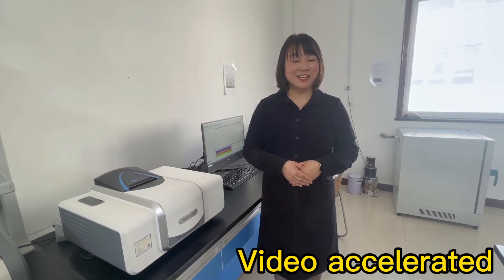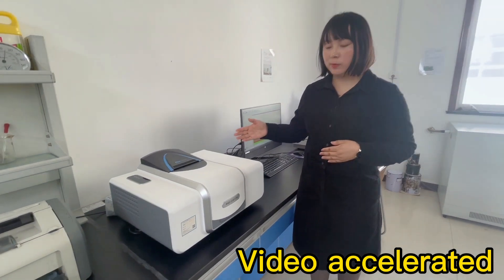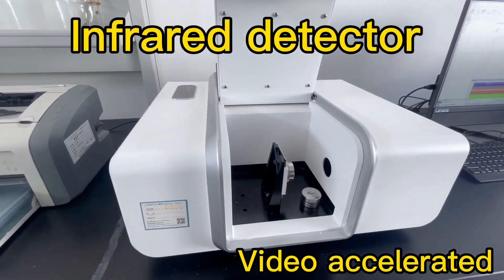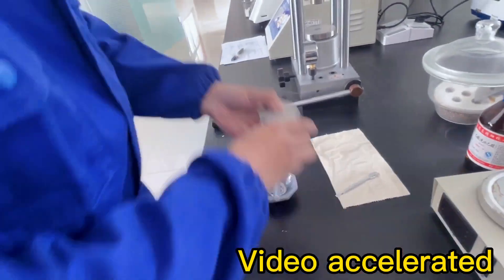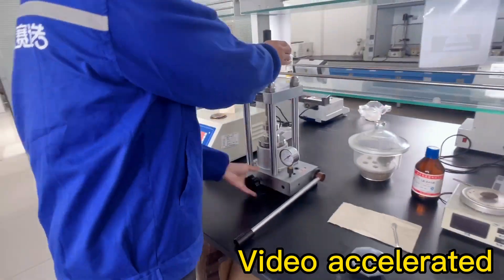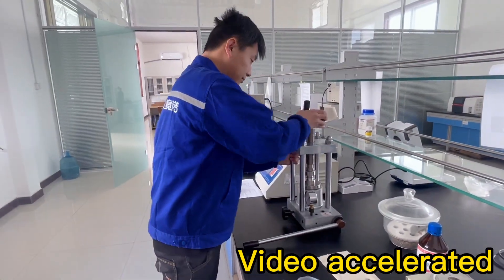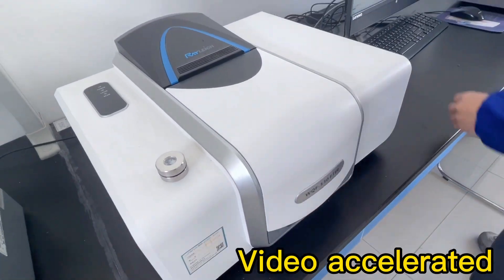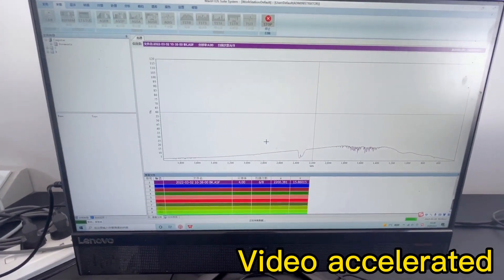Infrared detector equipment - PE WAX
Today, let's take a look at the testing equipment in our factory laboratory. The one next to me is our infrared detector. This instrument is mainly used to detect the vibration, frequency and intensity of different chemical bonds of substances, so as to judge the composition type and composition of substances. If you are using PE wax or other lubricating dispersants now, you don't know whether the purchase price and composition are relative, and whether you can achieve the highest cost performance, Then you can consult our sales manager and use this equipment to test you.